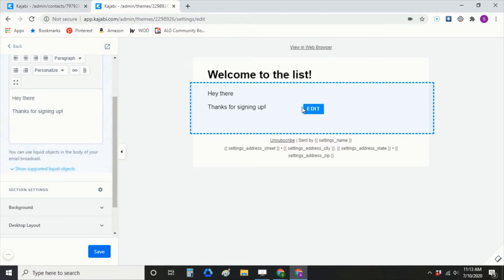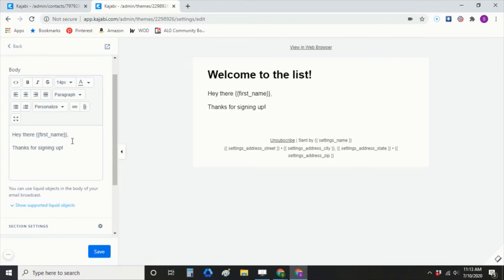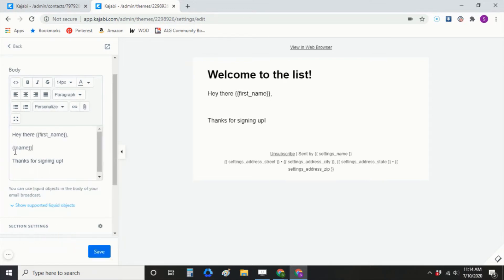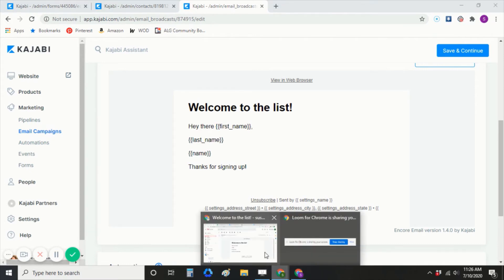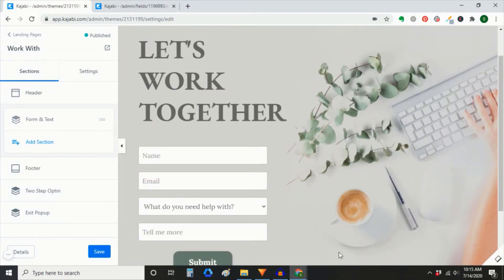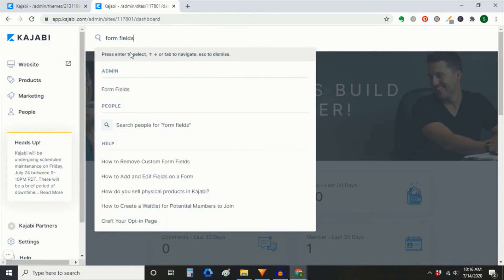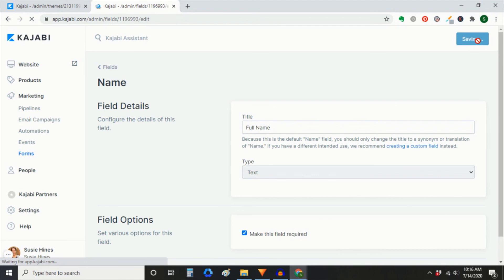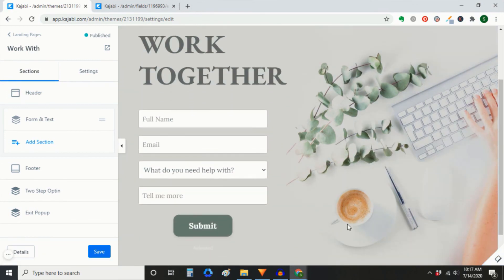Kajabi How To: Use the First Name Field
►► Grab my EXTENDED 30-Day Kajabi Trial + bonuses (Kajabi Confident course, 1:1 strategy session, and a homepage template)

I'll show you how to insert the first name personalization field in an email in Kajabi, when you don't have a "first name" custom field.